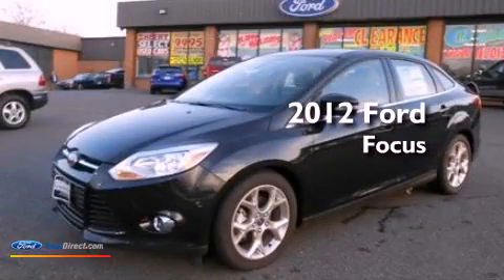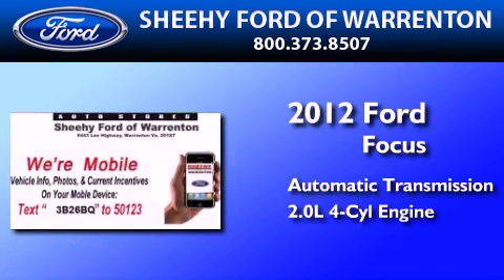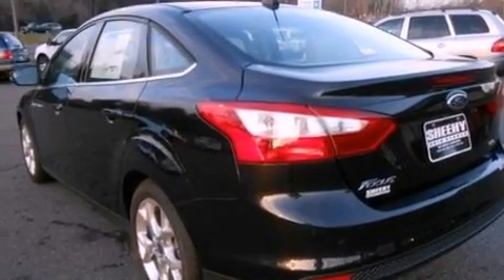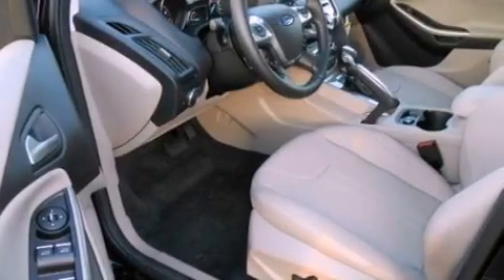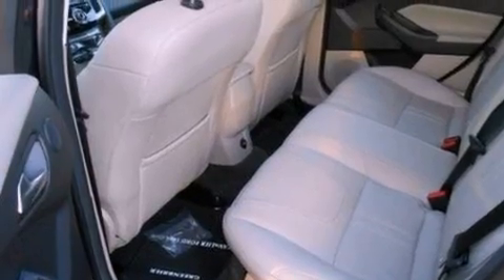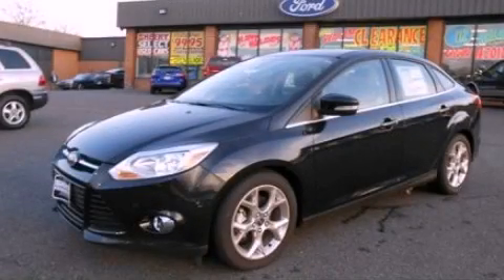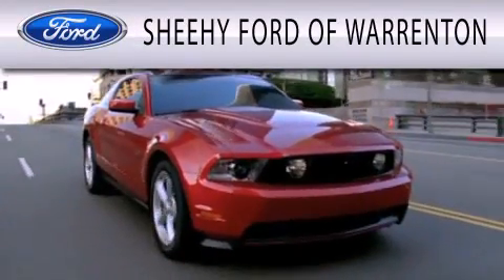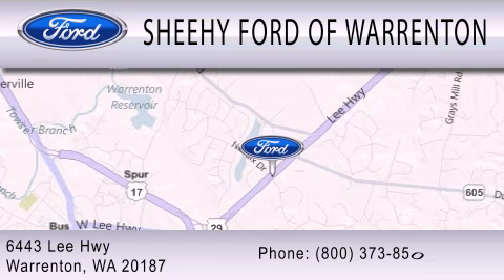2012 FORD FOCUS Warrenton VA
Year : 2012
 Make : FORD
 Model : FOCUS
 Engine : 2.0L I4 16V GDI DOHC FLEXIBLE FUEL
 Trans . : 6-SPEED AUTOMATIC WITH AUTO-SHIFT
 Exterior : TUXEDO BLACK METALLIC

 Interior : MEDIUM LIGHT STONE
 Stock : Y328098